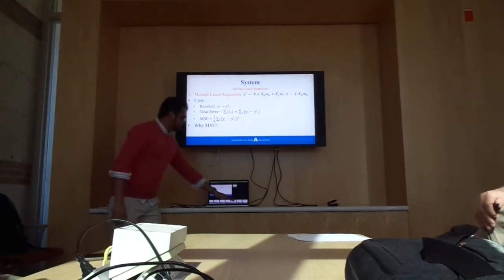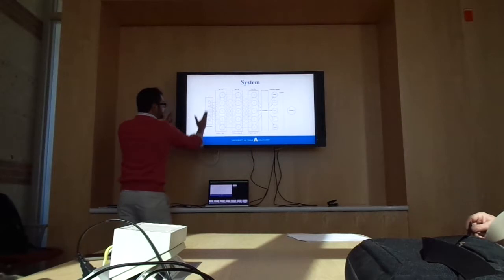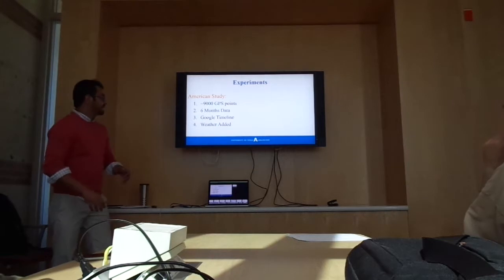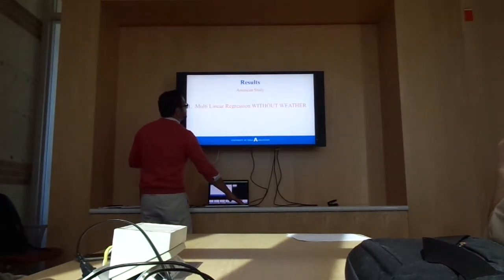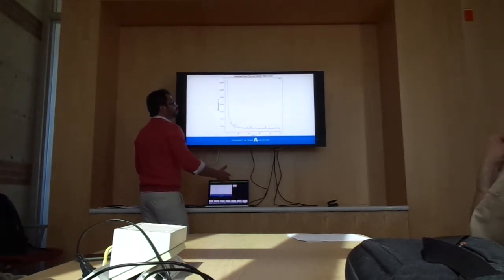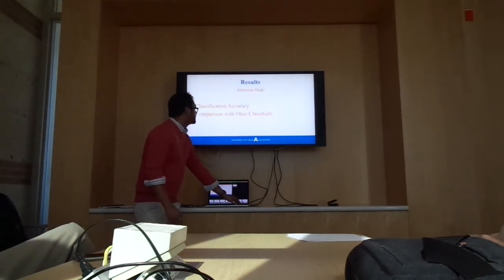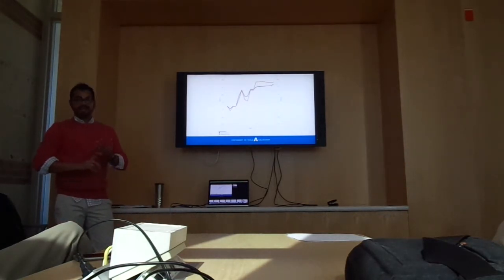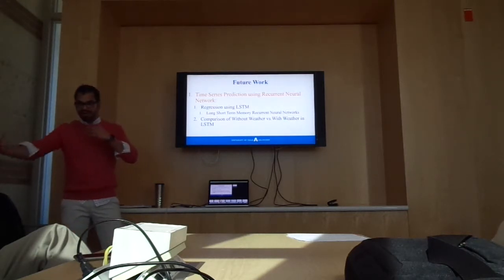Proposal_20171025_2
PhD Proposal CSE- University of Texas at Arlington.